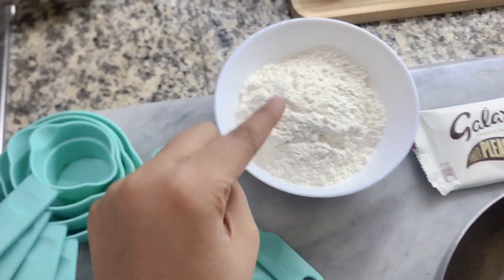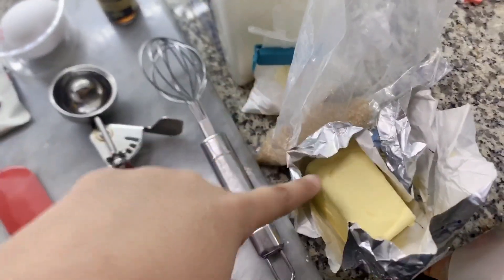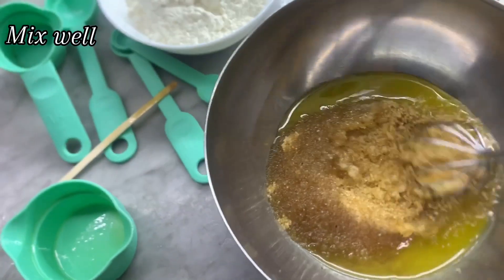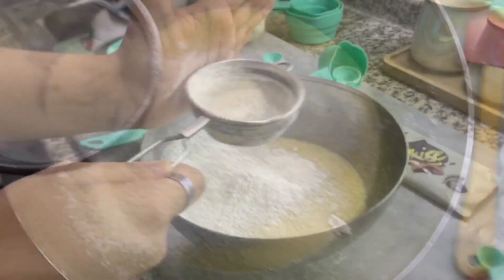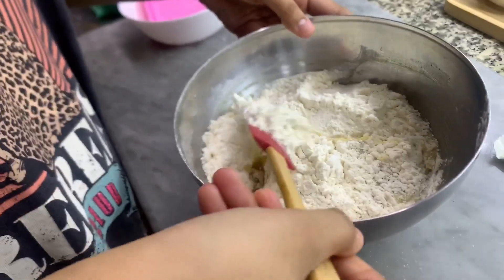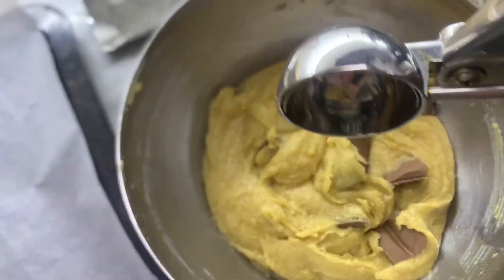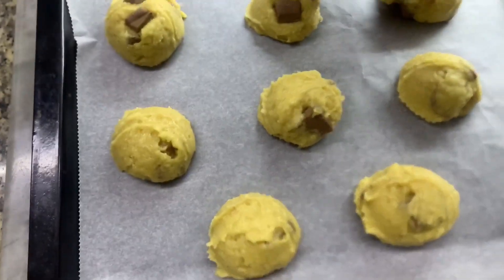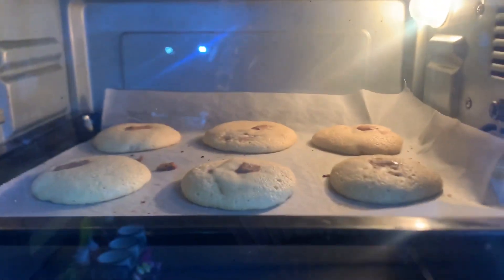How to make chewy chocolate cookies | baking with Zara | Samina family vlogs